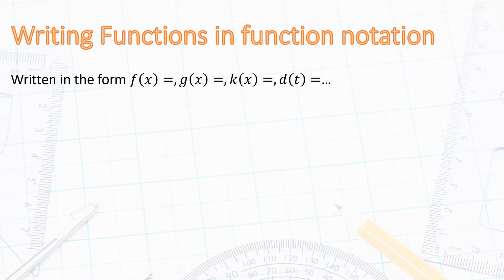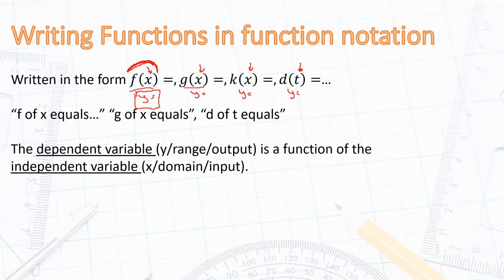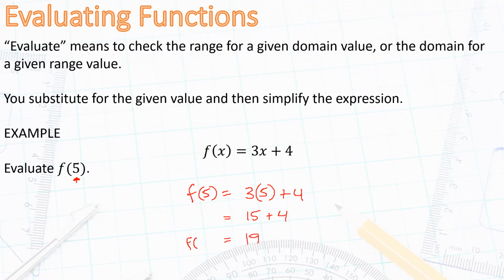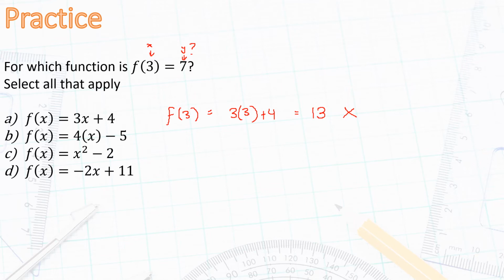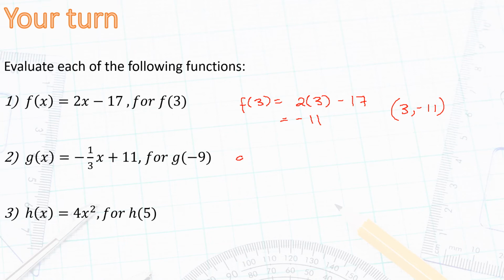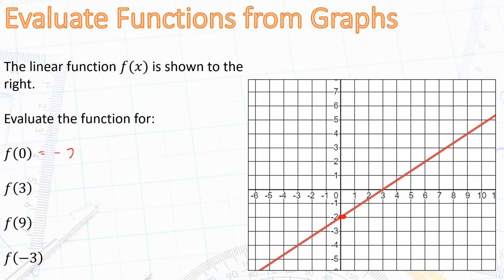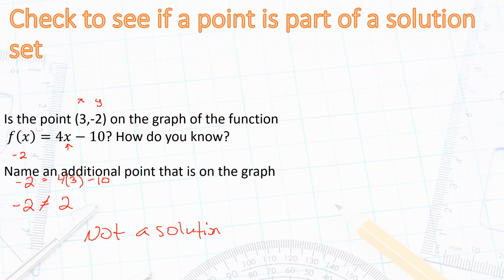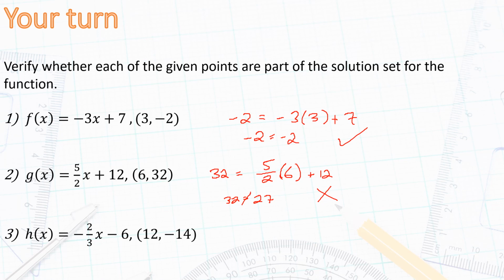Class 10 - Evaluate Functions